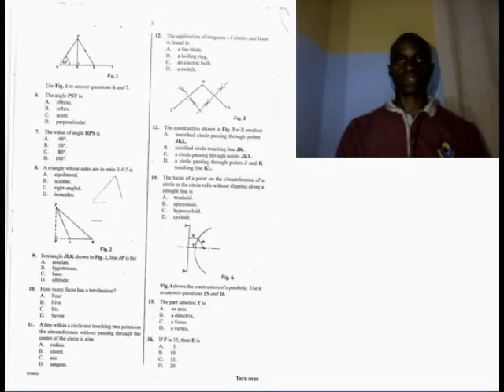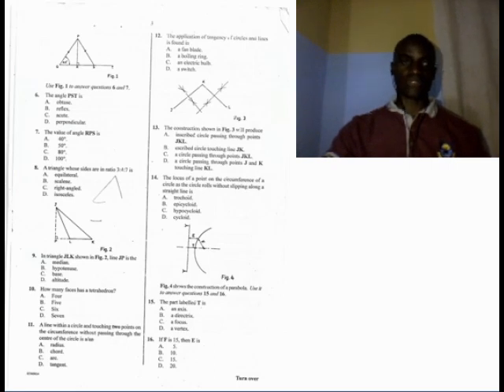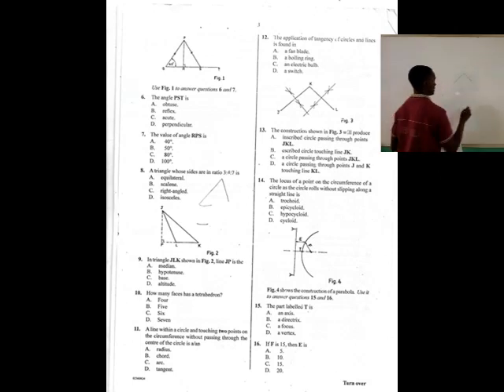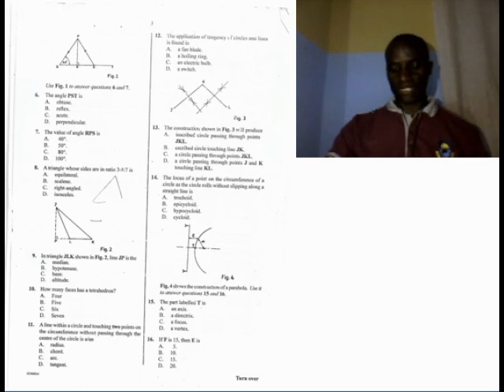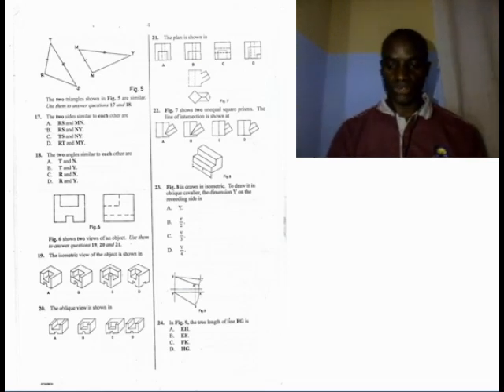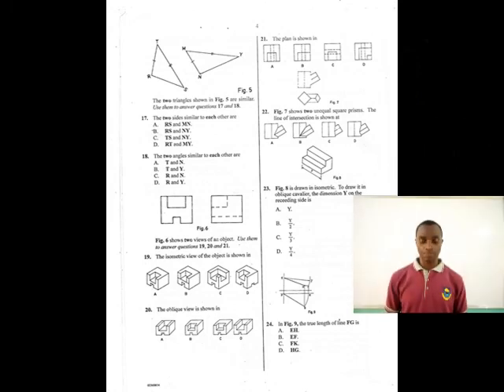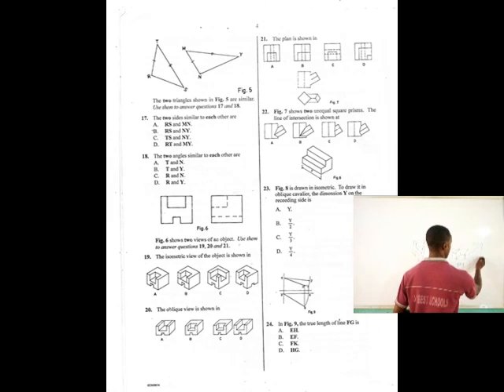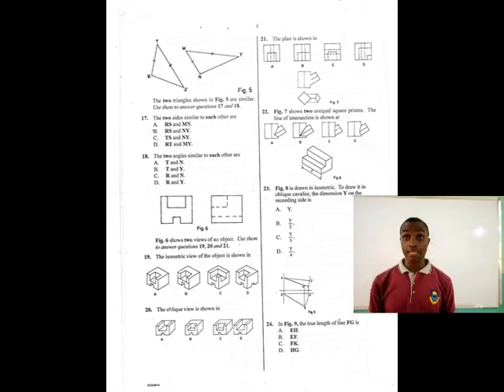WAEC Technical Drawing Objective Answers for 2018 Pt 2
This is part 2 of the Techincal Drawing video solutions to past WAEC questions. Technical drawing students can now heave a sigh of relief as they go through these to unlock the secrets on how to answer WAEC objective questions.